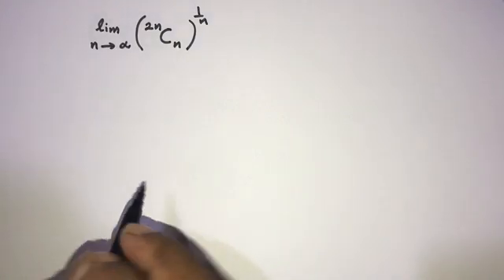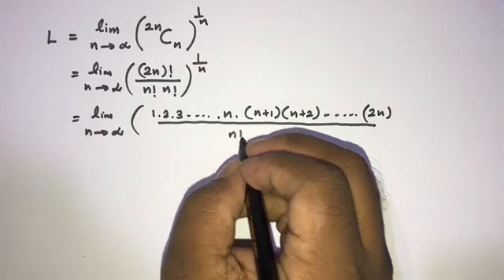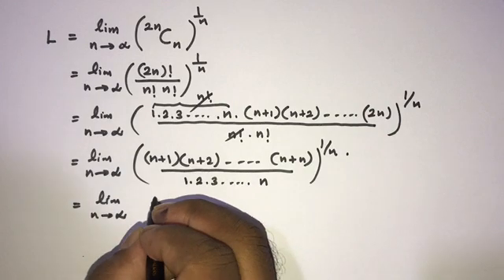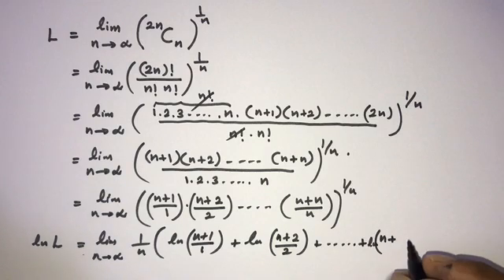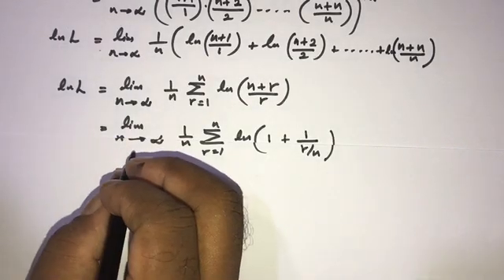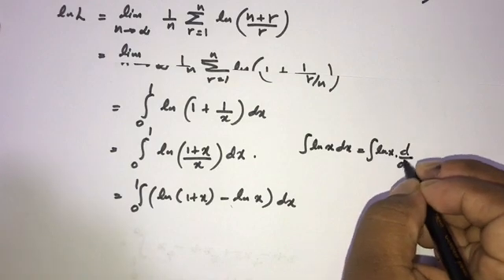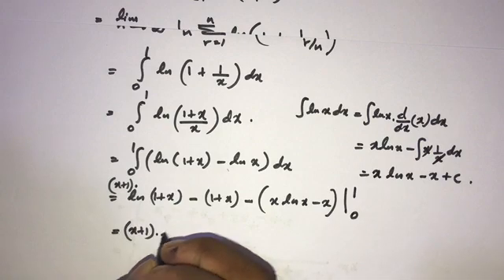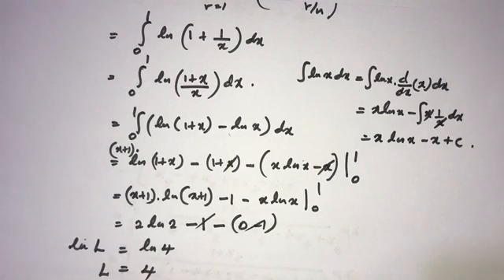Limits IIT JEE | Limits at Infinity | Beautiful limits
Limits IIT JEE !!! I made this video for iit jee students, and in this question limits goes to infinity. Also I think this is beautiful limits problem for iit jee maths. You can watch other videos related to Limits IIT JEE , Limits at infinity and beautiful limits problems in this channel.